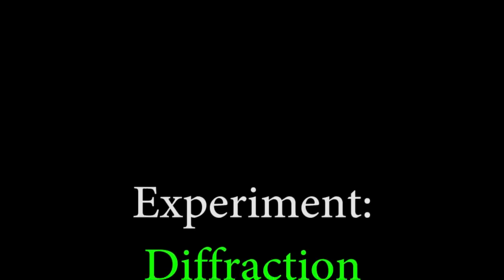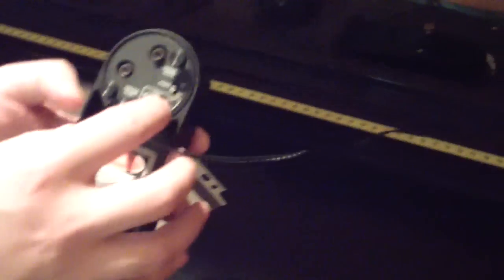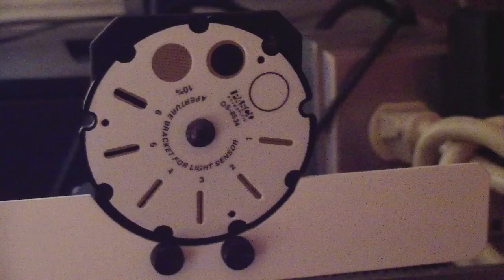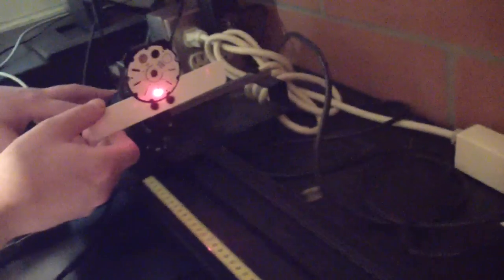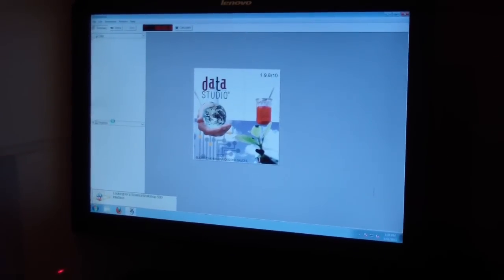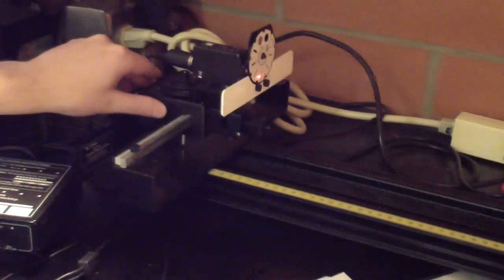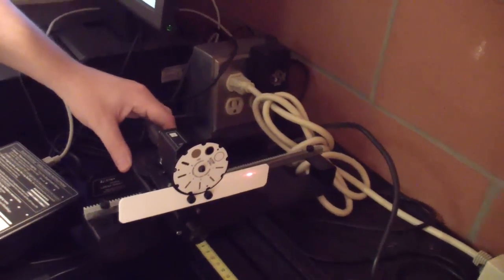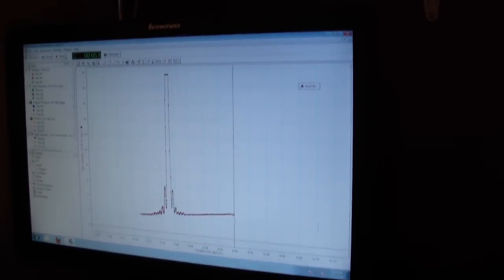PHY137: Diffraction of Light (out of date; old version)